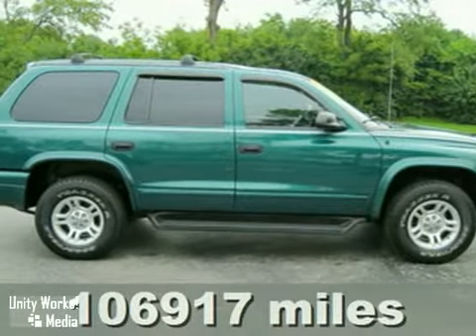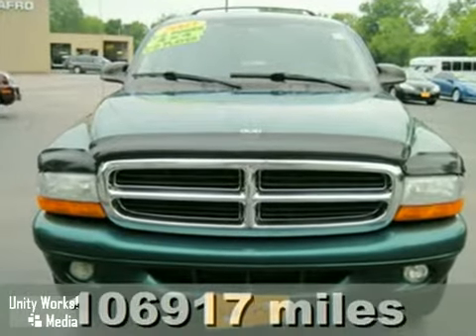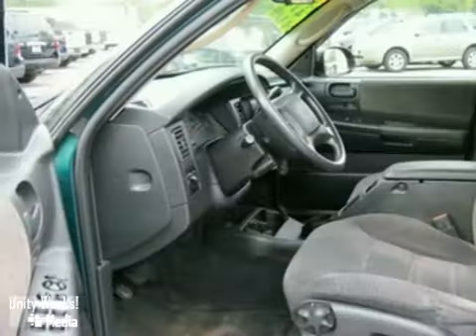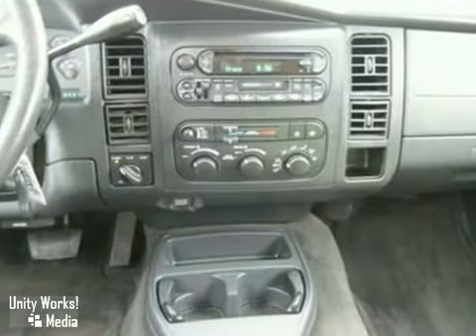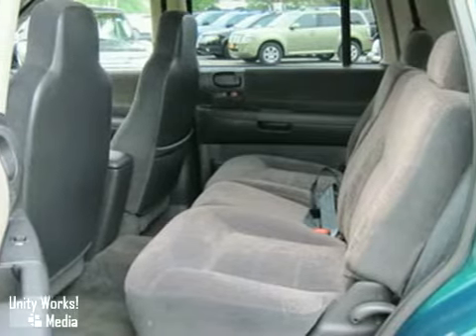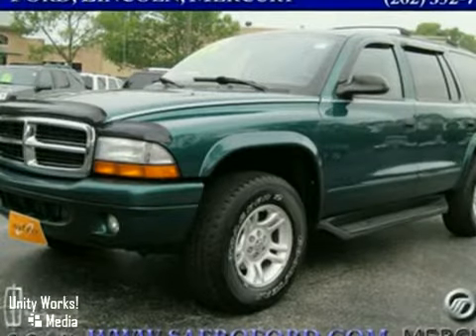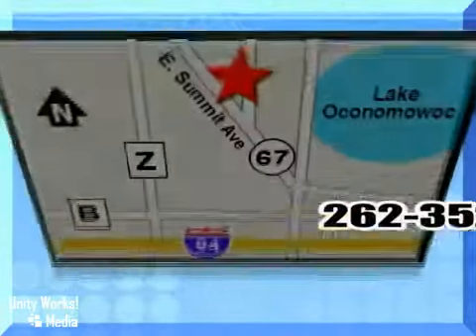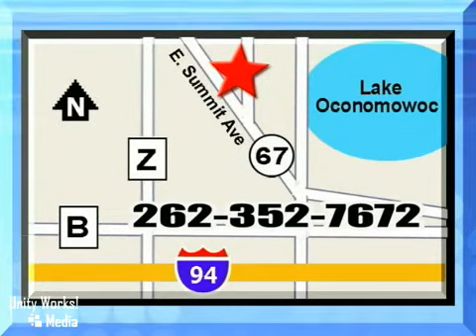2003 Dodge Durango P8507-1 in Madison, WI 53066 - SOLD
SOLD - If you are looking for real value on a great used car, Jack Safro Ford Lincoln Mercury invites you to come in and test drive this 2003 Dodge Durango, stock# P8507-1. We are conveniently located near Madison, WI and known for our great selection, reliability and quality. Come take a look at this 2003 Dodge Durango today.

1000 E Summit Ave
Madison WI, 53066

Welcome to Jack Safro Ford Lincoln Mercury, serving you from beautiful Oconomowoc, WI since 1987. Emphasis on customer satisfaction, a Safro tradition, is paramount at Jack Safro Ford Lincoln Mercury. We are Blue Oval, Mercury Advantage and Lincoln Premier Experience certified. Over the years, our customer satisfaction scores have steadily climbed! Come see for yourself what makes us the place to shop!